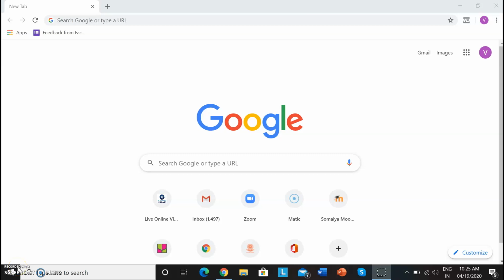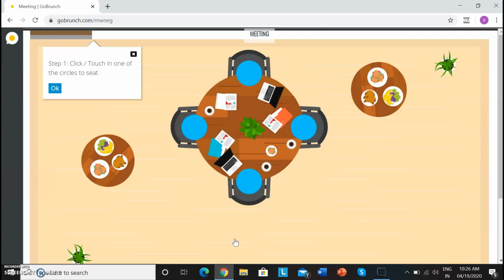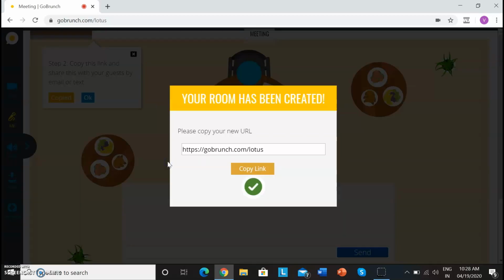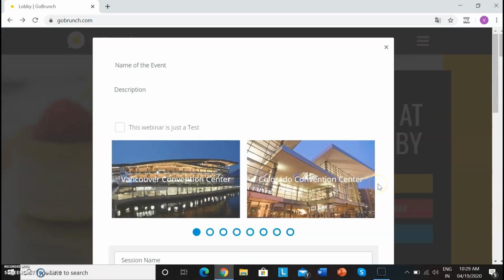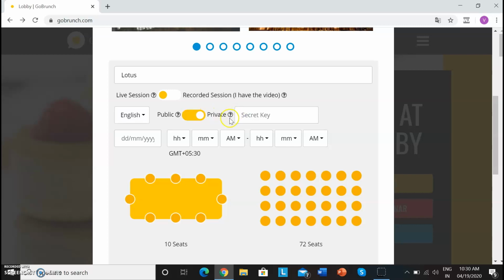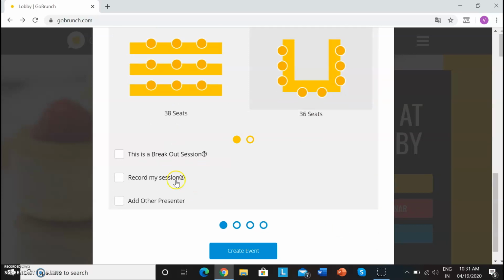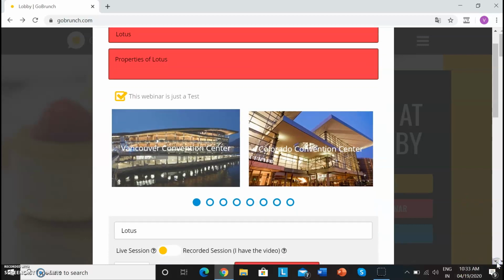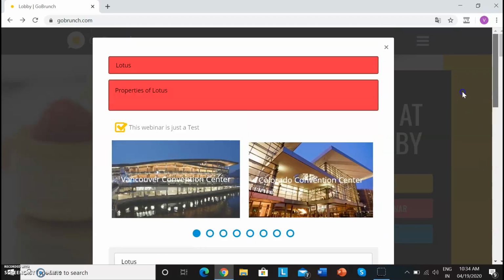GoBrunch- organising a meeting